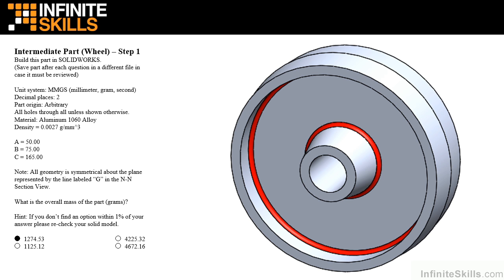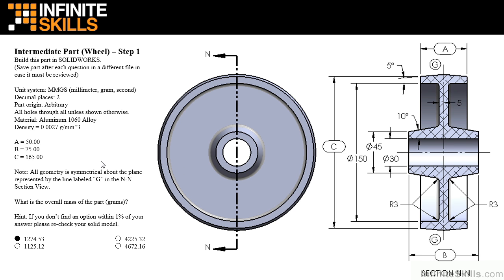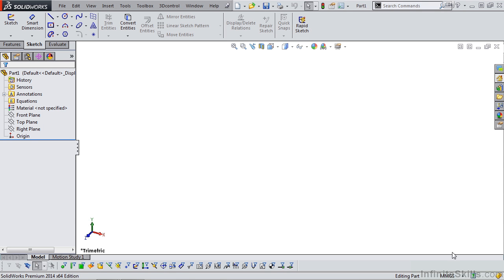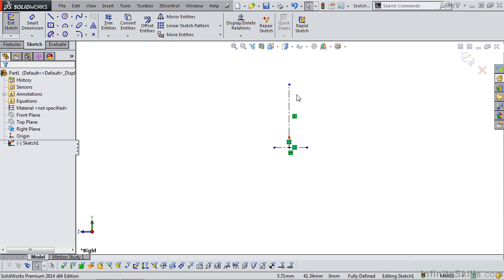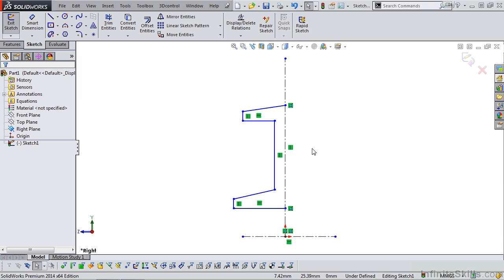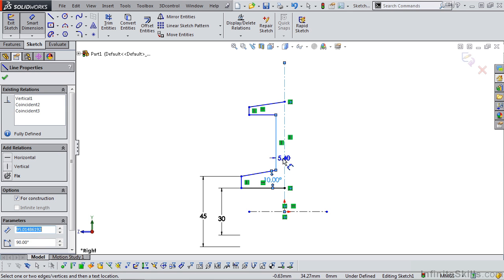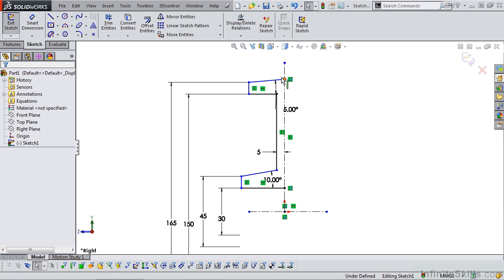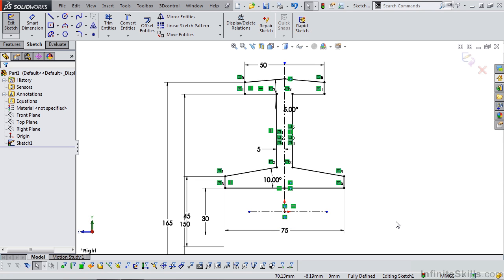0402 Creating The Sketch Profile